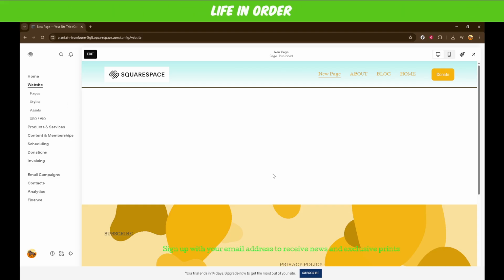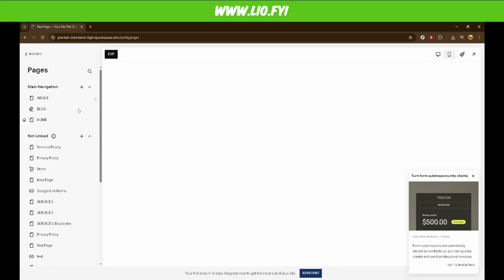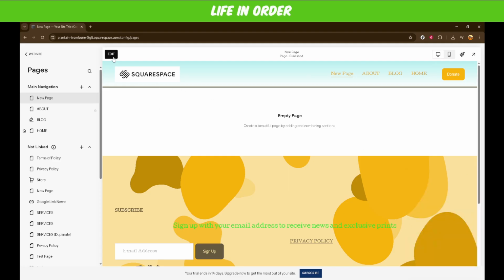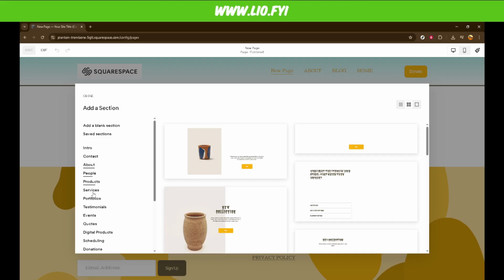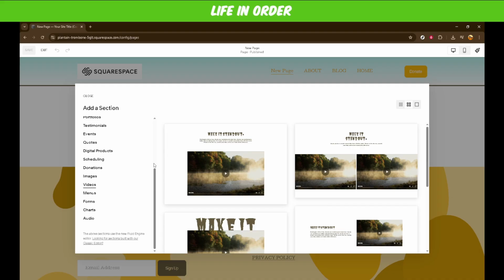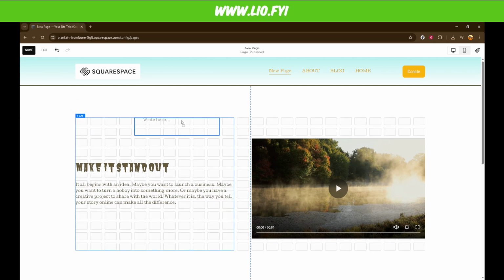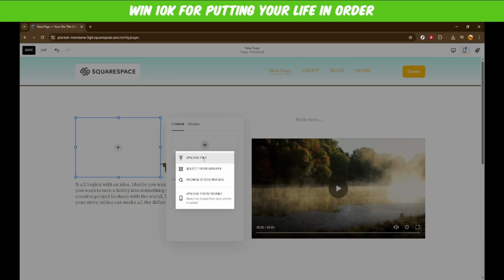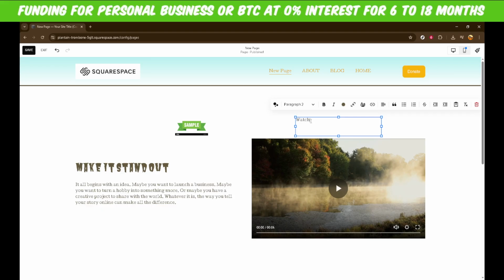How to customize Squarespace website { 2025 edition }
How to customize Squarespace website